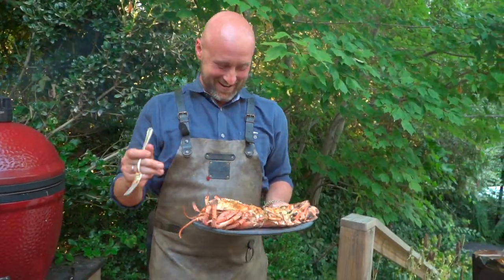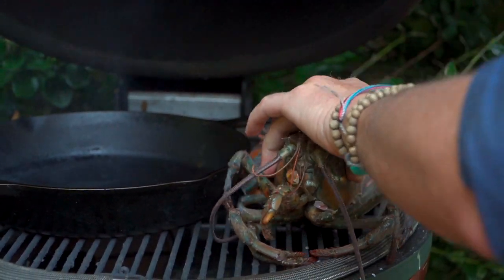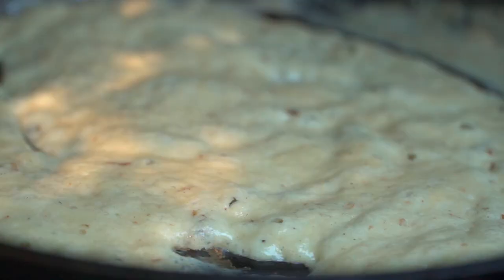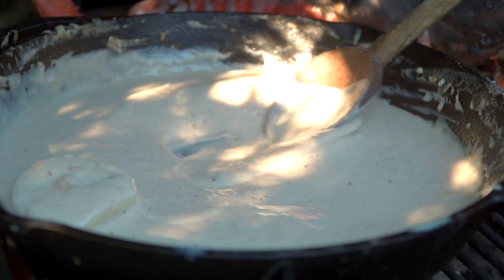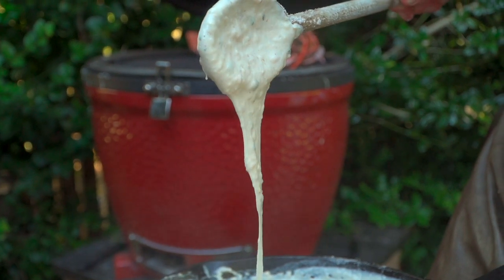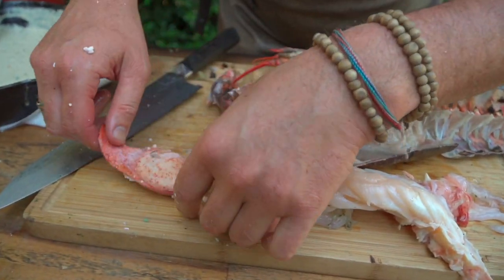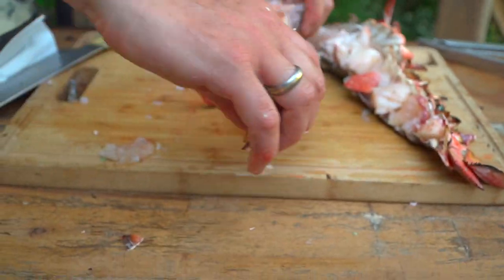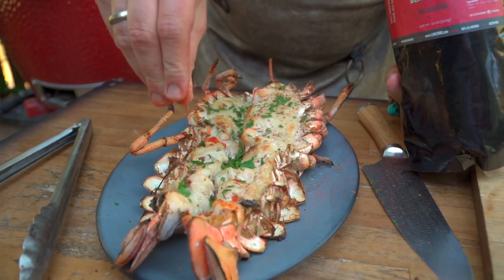Lobster Mornay | Chef Eric Recipe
"Lobster Mornay is decadent and simple. This dish brings adventure and luxury to the back yard. Please Enjoy!" - Chef Eric Gephart

Lobster Mornay

Ingredients:
2 each Lobsters, Whole and Live (1 ½ - 2 pounds each)

4 Tablespoons Butter, Unsalted
1/3 cup All-Purpose Flour
3 Cups Whole Milk, Warm
3 Each Whole Cloves
1/4  White Onion
1 Each Bay Leaf
2 oz Gruyere Cheese, Grated
2 oz Parmesan cheese, Grated

2 teaspoons Lanes BBQ Blackening Seasoning
1 Tablespoon Parsley, Fresh Chopped

Method:
1. Stabilize your grill at 450F and set up for an 50/50 direct and indirect roast by using 1 half moon deflector shield.
2. While the grill is coming to temperature, drive a knife into the brain cavity of the lobster and place the body on the indirect side of the grill, par cook for 7 minutes. We are looking to par cook the lobster at this point roughly ½ way.
3. On the direct side of the grill, heat a heavy-bottomed saucepan, melt 3 tablespoons of the butter over medium-low heat.
4. Stir in the flour to form a roux. Cook for 2 to 3 minutes, stirring frequently, until the mixture looks like wet sand and has a slight nutty smell to it. Slowly whip in 2 1/2 cups of the warm milk, constantly stirring to form the sauce without lumps.
5. Stick the cloves and bay leaf into the onion and place them in the sauce. Simmer for several minutes then remove the onion, cloves and bay leaf and add the Gruyère and Parmesan cheeses and stir until the cheese has melted. Remove and reserve warm.
6. Remove the lobster from the grill and split the body with a sharp knife and break the claws. Remove all meat and cut into large to medium dice pieces.
7. Drizzle some of the mornay sauce into the cavity of the lobster shell and top with the chunks of meat the top with a generous amount of sauce and return to the grill on the indirect side.
8. Close the dome and allow the meat to finish cooking, the sauce to begin to bubble and the top to get some color. This should take 7 to 10 minutes. Garnish with a bit of fresh chopped parsley and a bit of blackening seasoning. Please Enjoy!